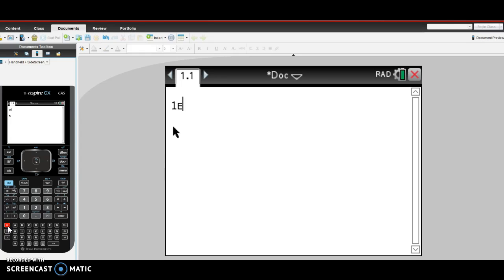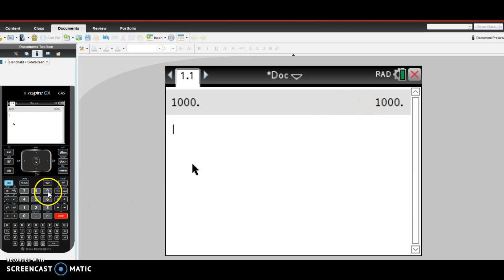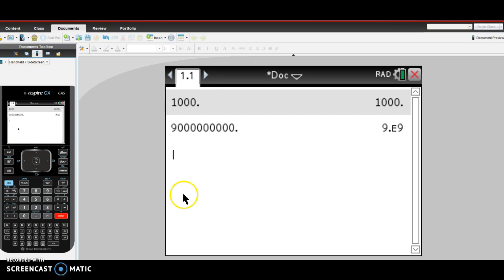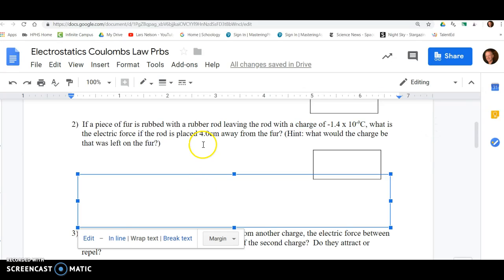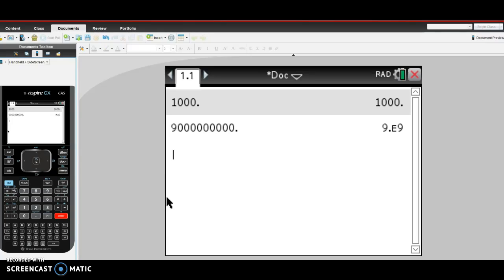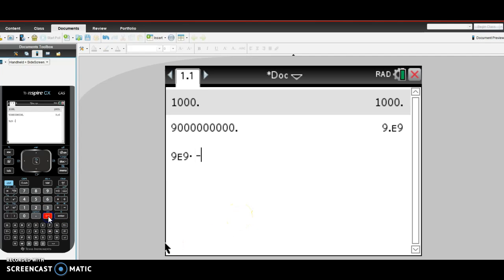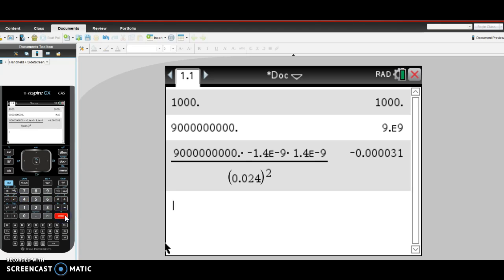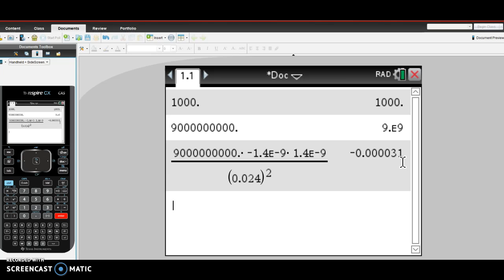Coulomb's law calculation #2